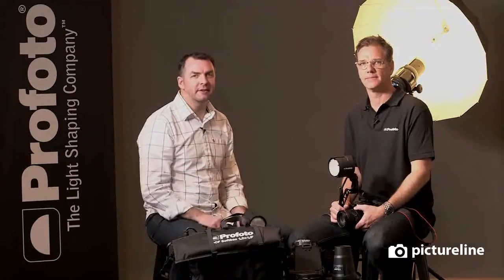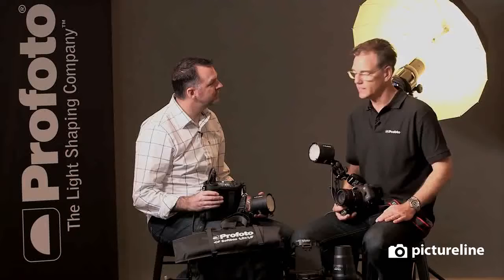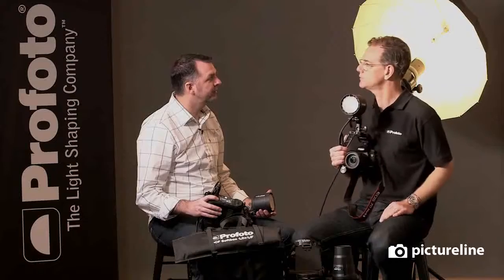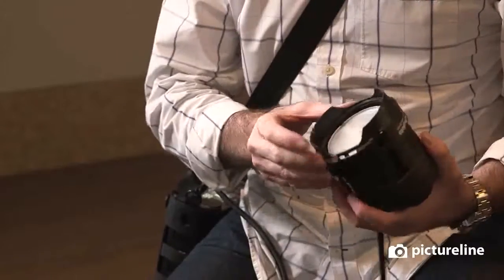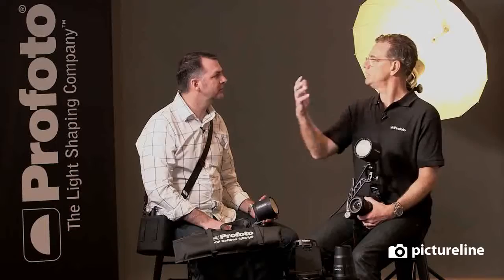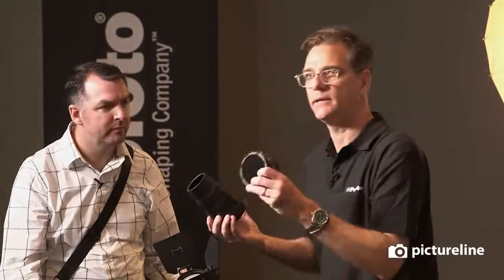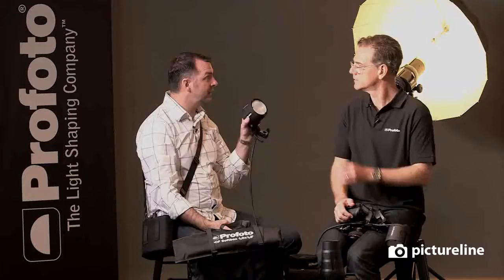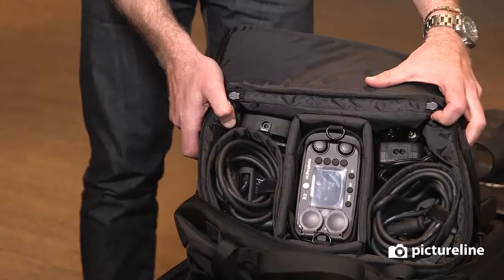Profoto B2 Portable Studio TTL Kit | buy 35mm camera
Profoto B2 Portable Studio TTL Kit